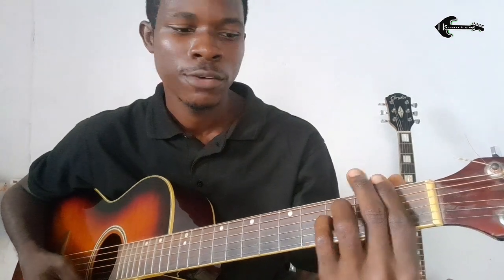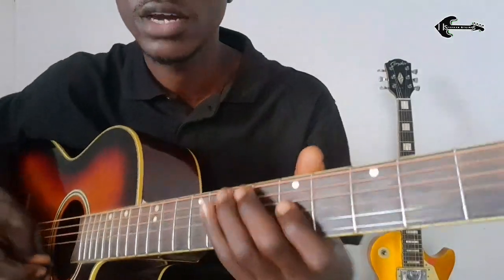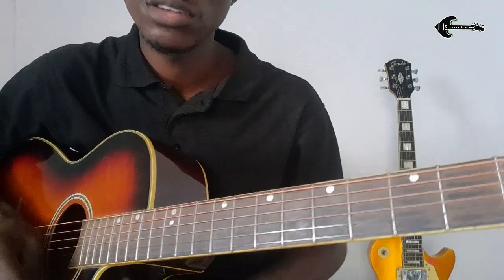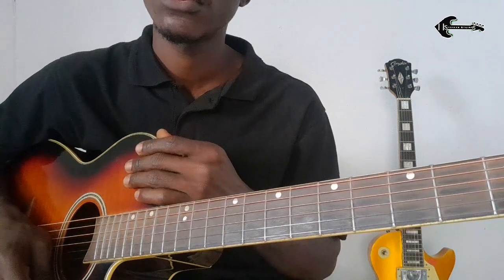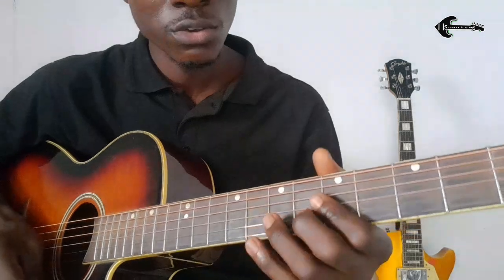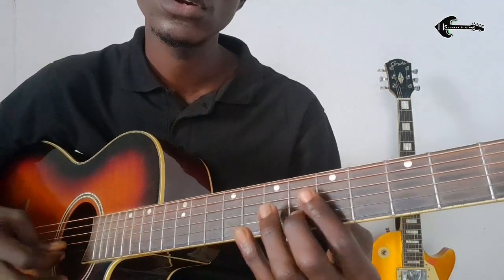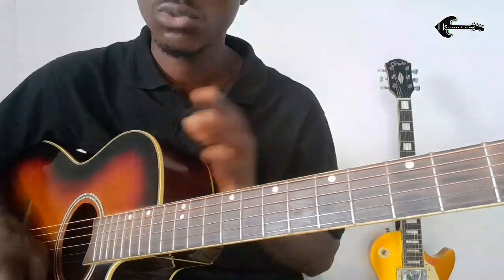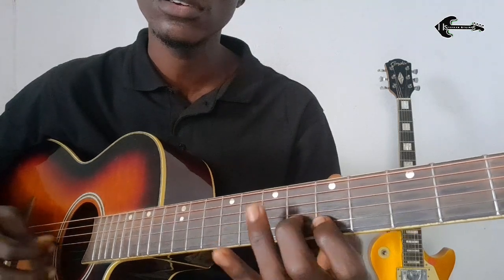HEY THERE!!! LEARN THESE TWO UNIQUE MAKOSA LICKS IN 5MINS.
Thanks